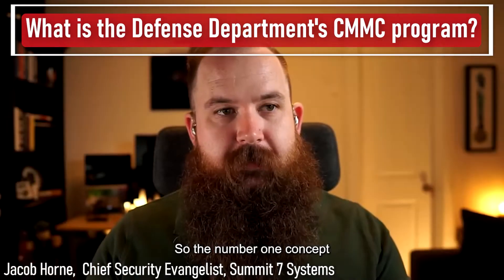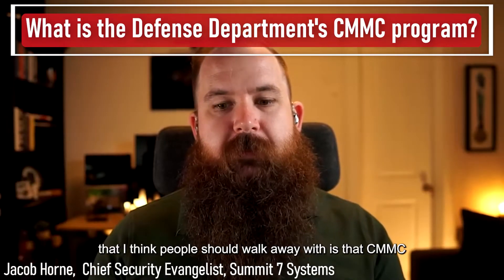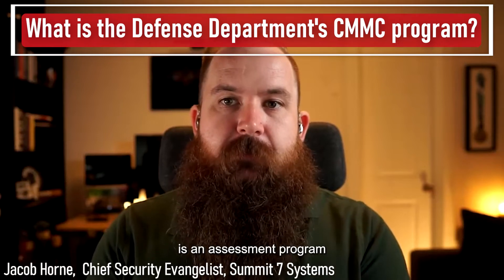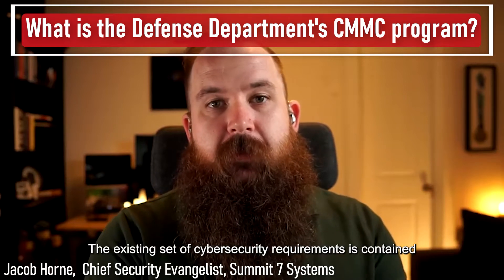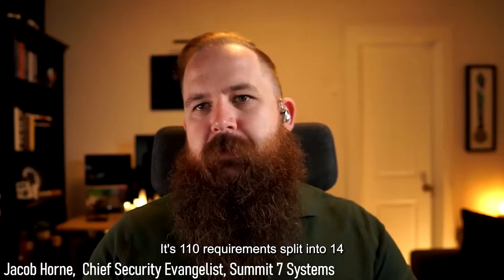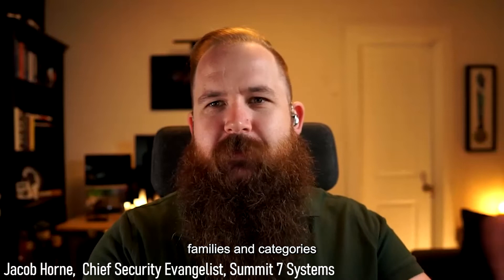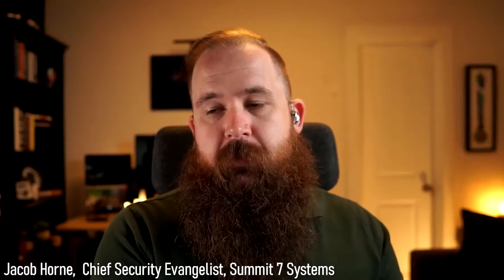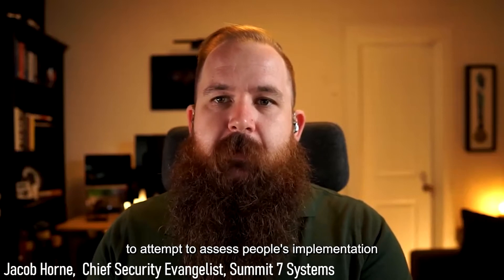What is the Defense Department's CMMC program?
Jacob Horne, Chief Security Evangelist with Summit 7 Systems, on the Department of Defense's Cybersecurity Maturity Model Certification (CMMC) 2.0 program and how it will impact assembly plants.